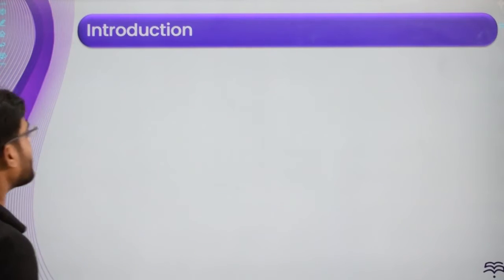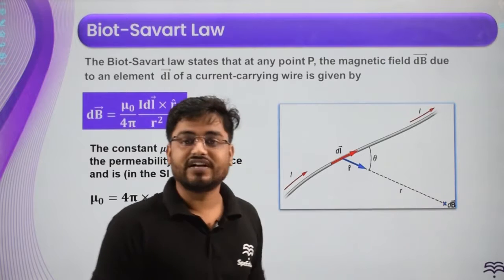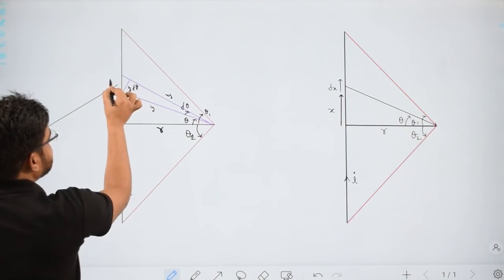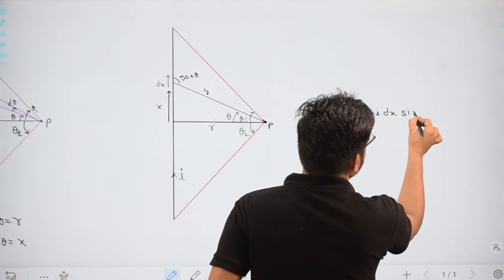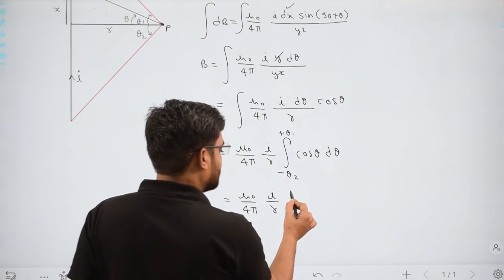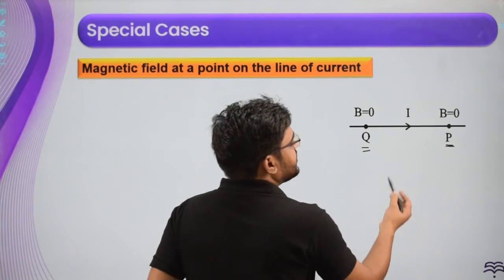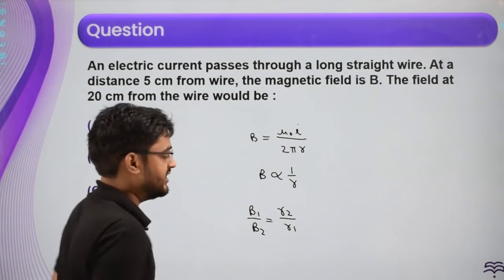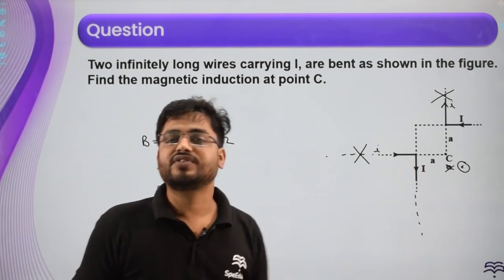JEE/NEET | Physics | Magnetism | Magnetic Effect of Current | Bio-Savart Law & Application P-1 (L1)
Introduction to “Magnetism, Magnetic Effects of Current” and it’s various other applications in Physics for the IIT JEE/NEET exams.
This video lesson offers insights on Biot- Savart's Law and Its Application.